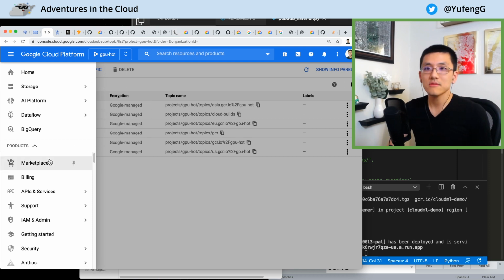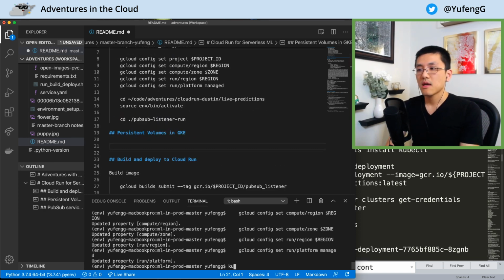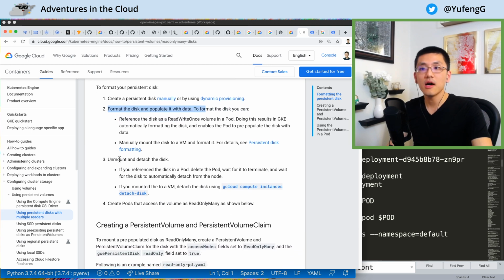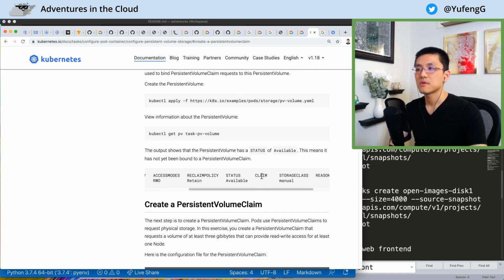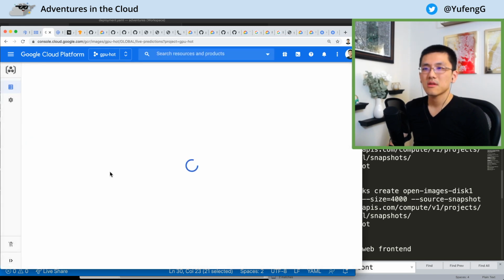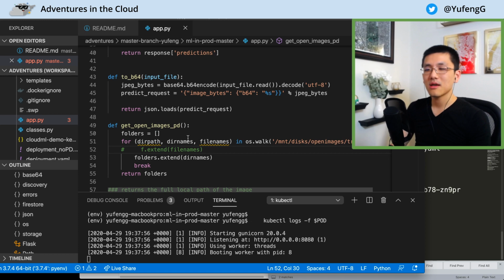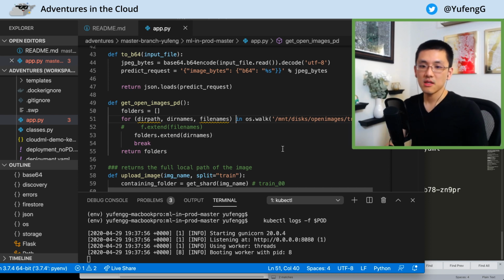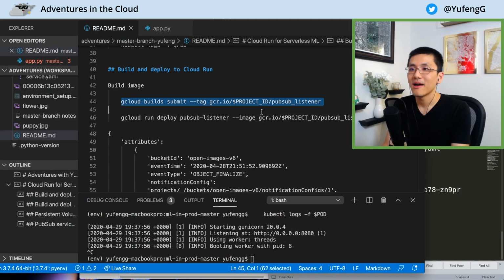Persistent Volumes with Kubernetes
On this livestreamed adventure, Yufeng explores how to mount Persistent Volumes on GKE, so our dataset can be accessed from any pod, even as we deploy code changes to the cluster.

This is part of "Machine learning in Production", a series of livestreams providing a behind-the-scenes look at the process of building out data and machine learning infrastructure. Along the way, we'll encounter everything from data storage, web development, networking, security, scalability, and of course, machine learning. Join us on YouTube Live Monday/Wednesday/Friday at 3pm EST. We'll also periodically bring on guests to talk about other topics of interest revolving around cloud computing.